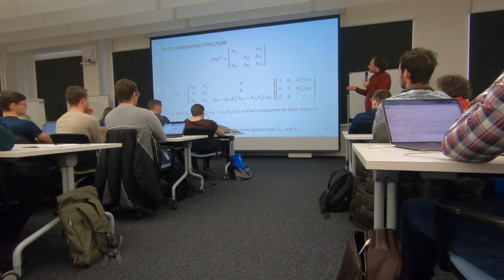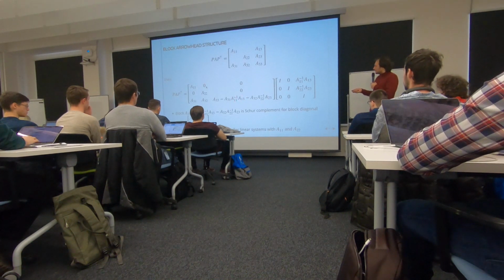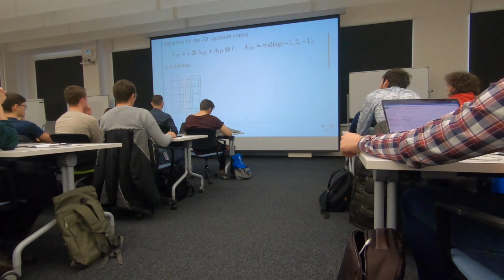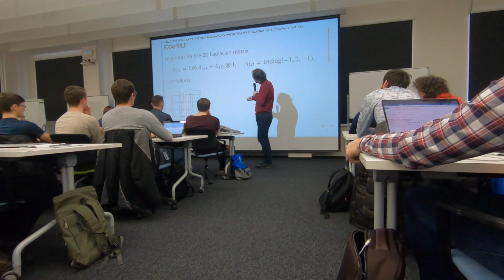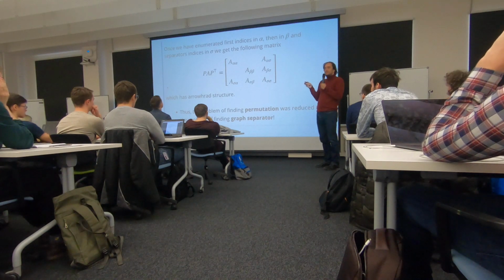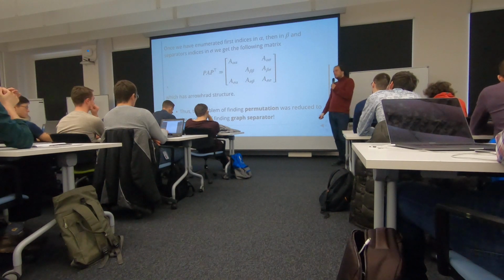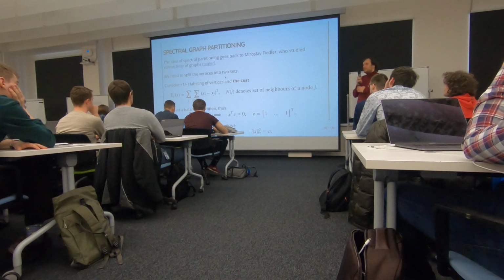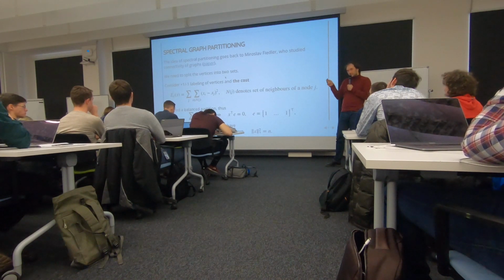Lecture 10 P.2